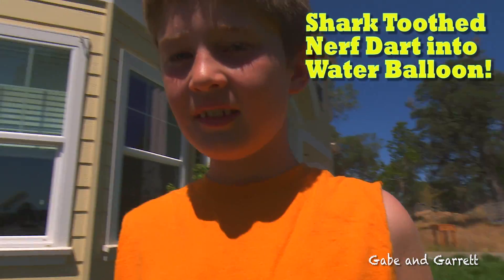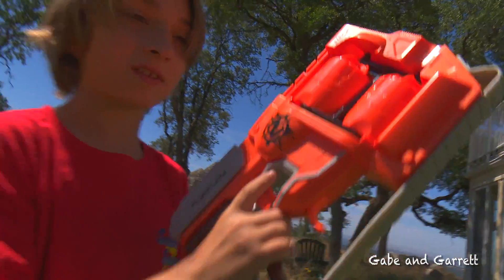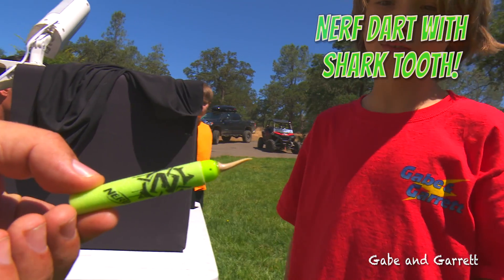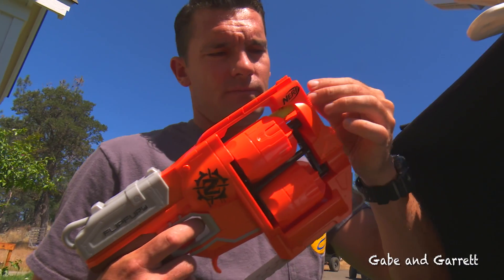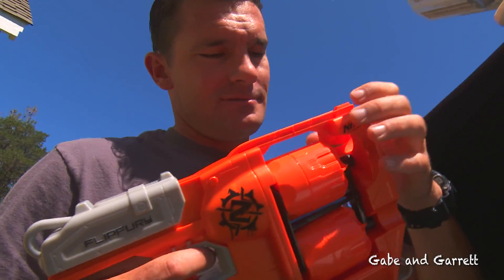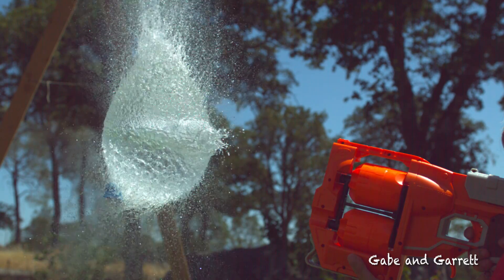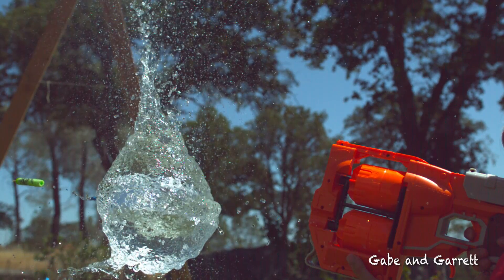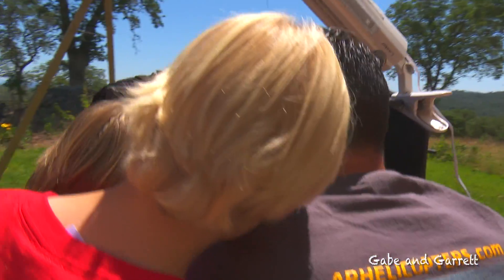Shark Tooth On Nerf Dart Pops Water Balloon In Ultra Slow Motion!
Will a Nerf Dart pop a balloon?  If not, if you put a shark tooth on the tip, will it?  We tried it!  Don't try this at home without adult supervision, a shark tooth glued to the end of a Nerf Dart is a dangerous projectile, we only did it for this slow motion water balloon experiment!

This was shot on an ultra slow motion camera Vision Research Phantom Miro 3 LC320S at 1500 frames per second (fps)!  It it was so fun making this video!

Follow Gabe and Garrett on social media!

Music licensed by APM Music